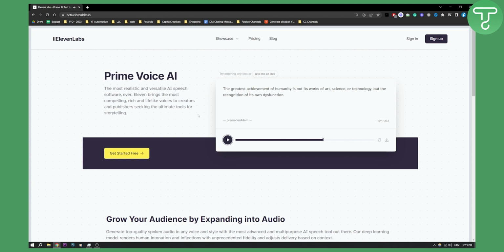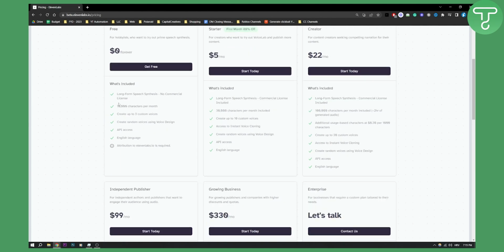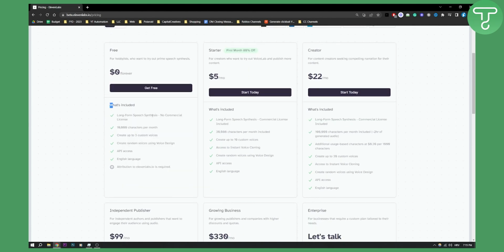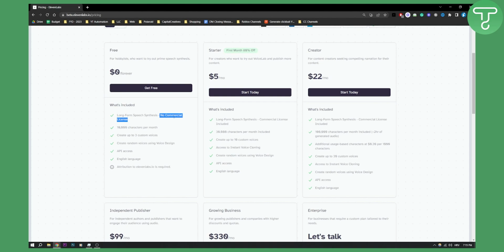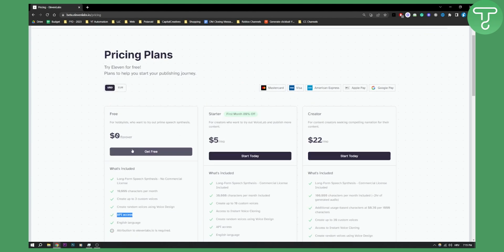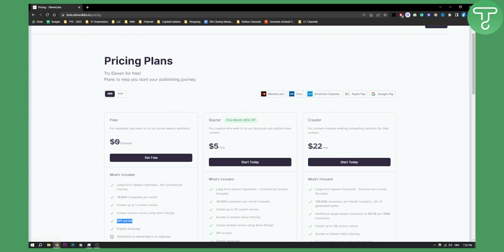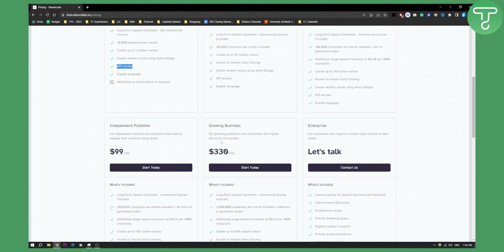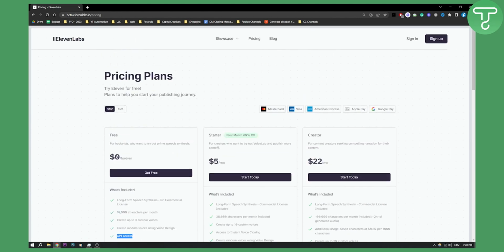How to Use Eleven Labs for Free (2024)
In this video, I will show you how to use eleven labs for free